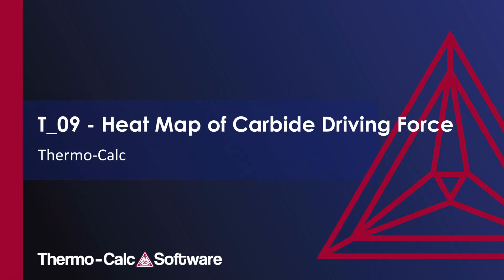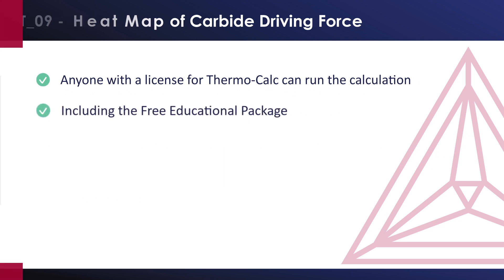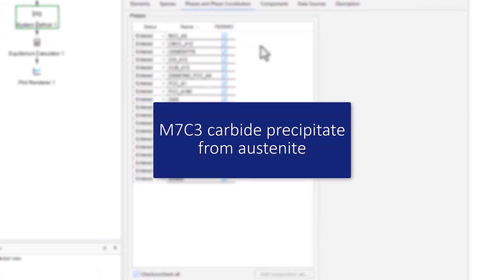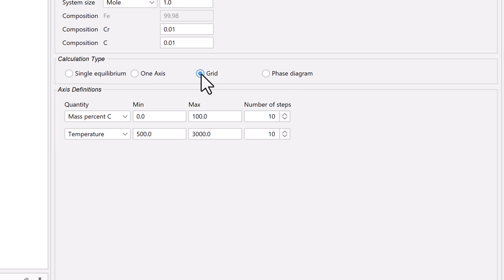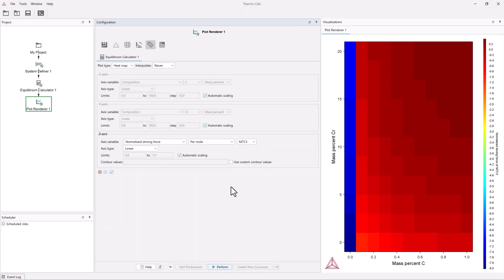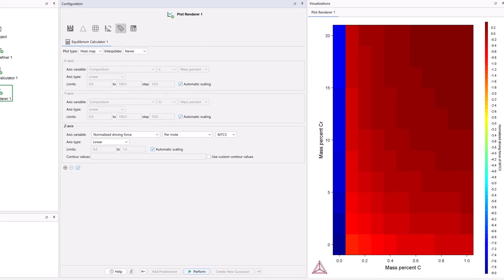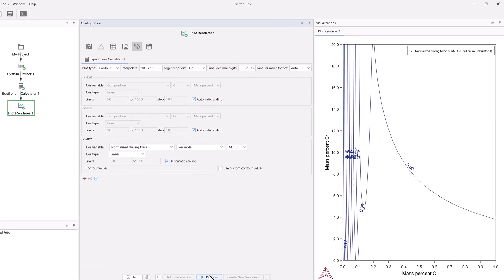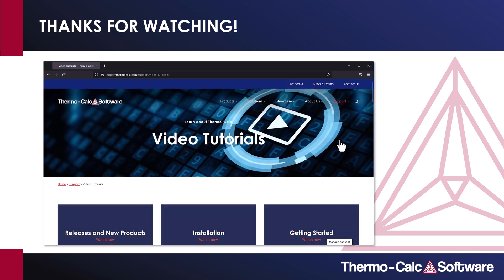Example T_09 - Heatmap of Carbide Driving Force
Watch this video to learn how to calculate the driving force of the M7C3 carbide and plot the results as a heat map and contour plot, in the Graphical Mode in Thermo-Calc. The Driving force is the change in Gibbs energy when forming a new phase (ΔG). And it is crucial in determining whether or not a phase is likely to form.

This calculation is based on example T_09, which is included with your software. The calculation can be run by anyone with a license for Thermo-Calc, including the free Educational Package.

~~TIMESTAMPS~~
0:00 Intro
1:28 How to calculate the carbide driving force in Thermo-Calc
4:00 Result of the calculated carbide driving force explained - Heat Map
5:50 Result of the calculated carbide driving force explained - Contour Plot